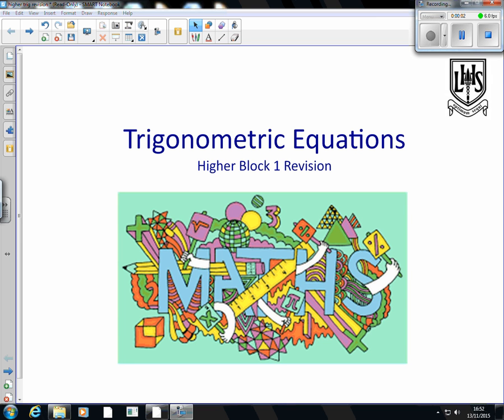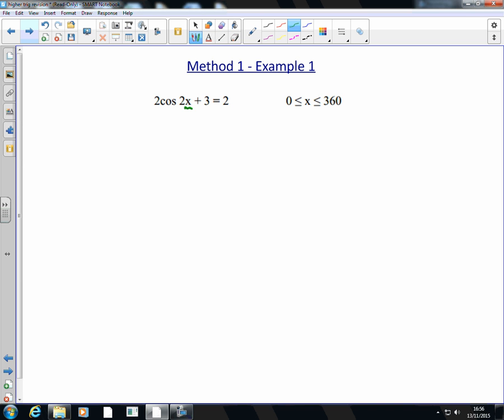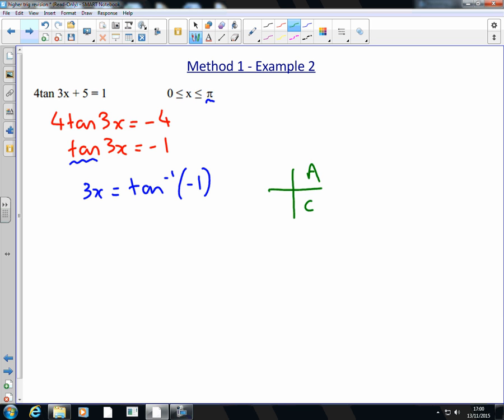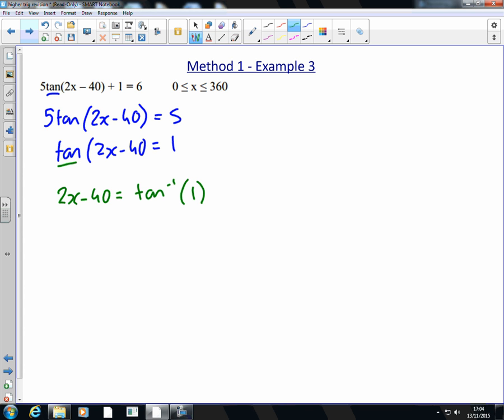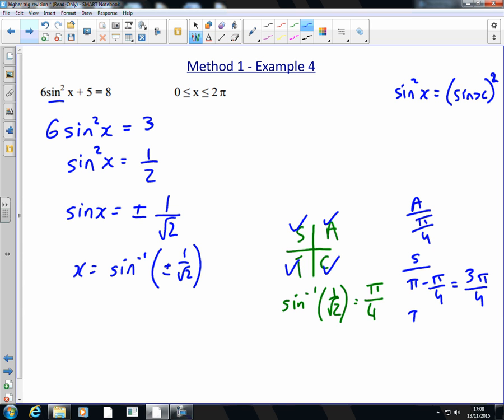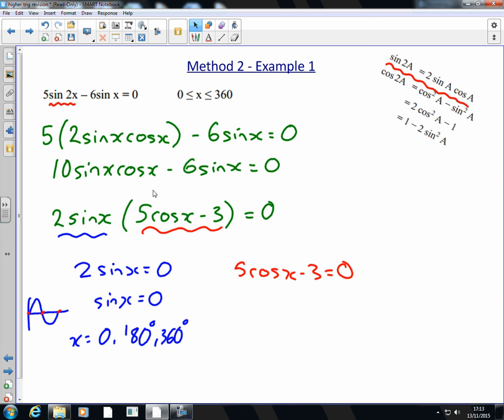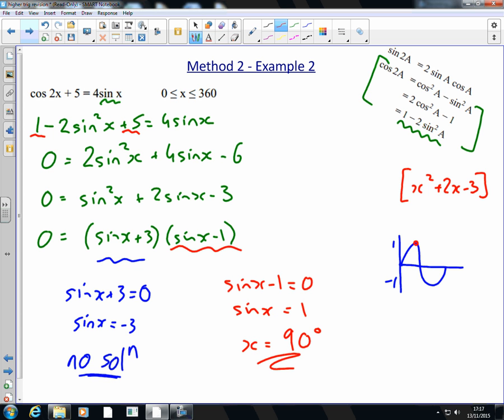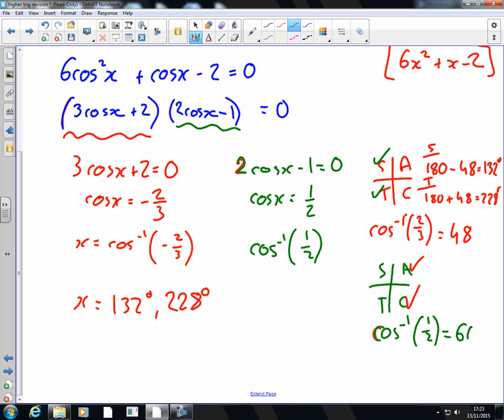higher trig equations revision